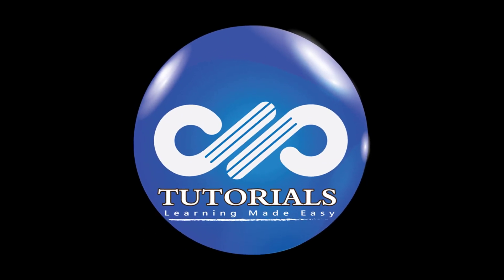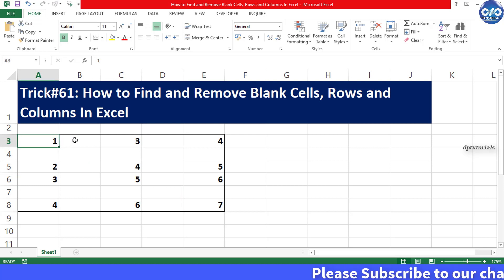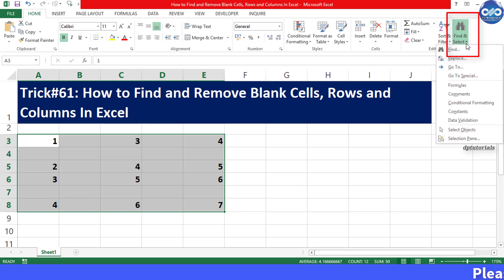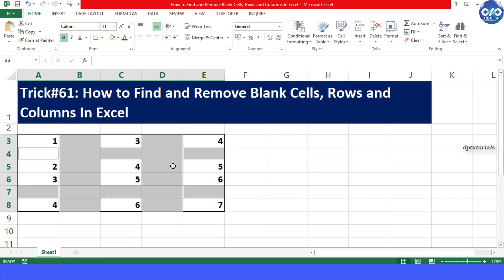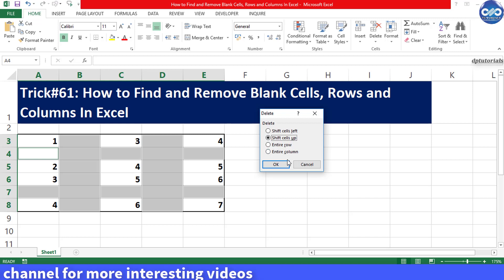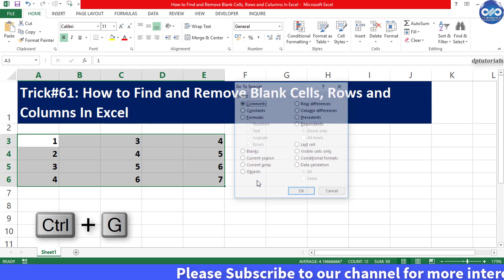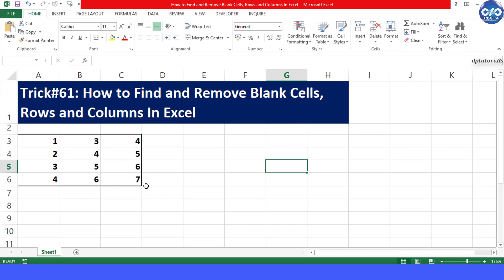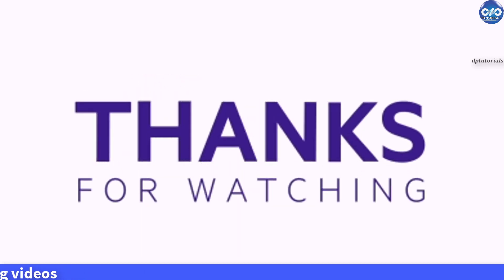How to Find and Remove Blank Cells, Rows and Columns In Excel || How to Delete Blank Rows in Excel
In this tutorial, let us learn how to find and remove blank cell, rows and columns in Excel.

Let us consider an example with data range as shown here in the video.

This Excel sheet is having some blank cells, rows and columns

Now, let us see how we can remove all these blank cells.

Firstly, Select the data range

Go to Find & Select feature in the menu bar and choose Go to Special function option and select Blanks.

You can also use the keyboard shortcut Ctrl+G to arrive at this dialog box of Go To. So select blanks and Click Ok.

Now all the blank cells will be selected.

Now in the cells group, under delete function, click on Delete Cells

Select any one of the options as per your convenience. I am selecting Shift cells up and click on OK.

Again to remove the blank columns, select the data range, click Ctrl+G, click on special, select blanks, Click Ok.

Under delete, select delete sheet columns.

You can fund that all the blank cells have been removed completely now.

So, In this way you can find and remove blank cells, Rows and Columns in Excel in an Easier way.